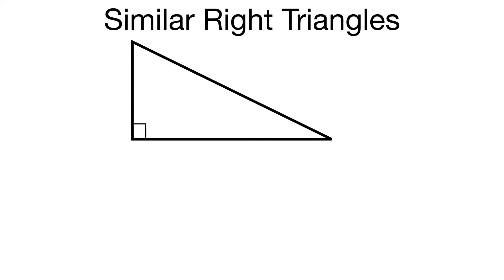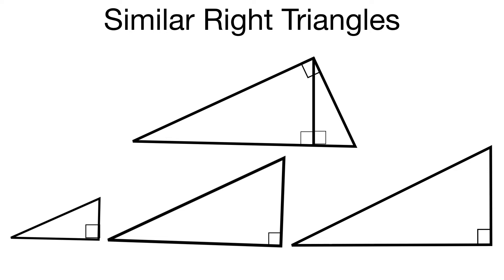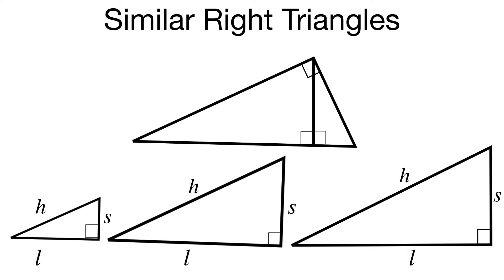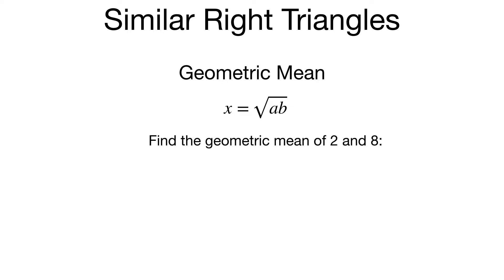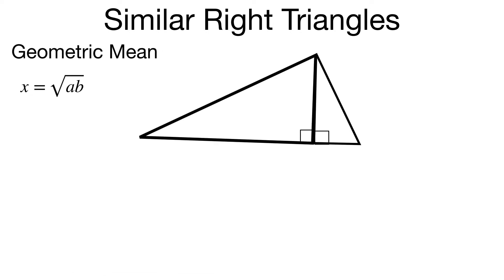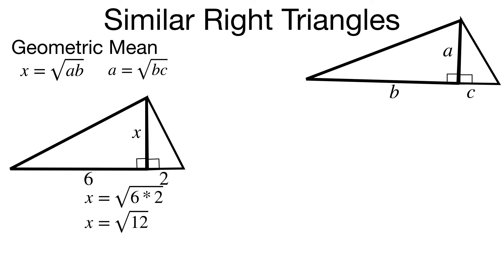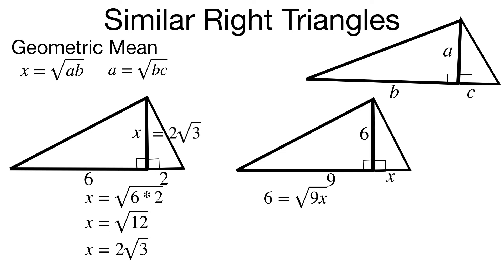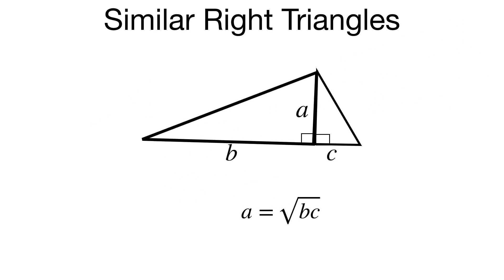Quick Review: Similar Right Triangles - Finding Altitude Length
Find the altitude length with similar right triangles (right triangle with altitude drawn).